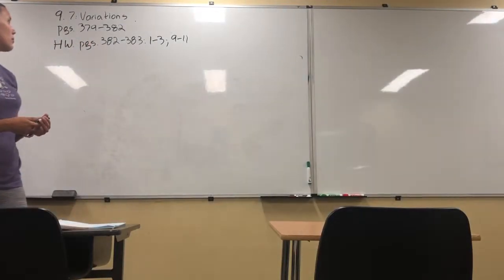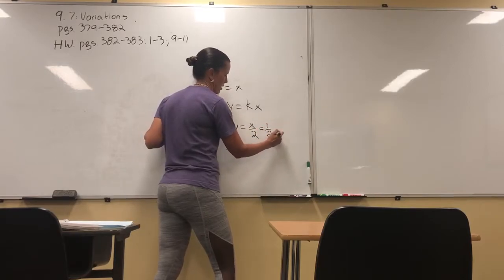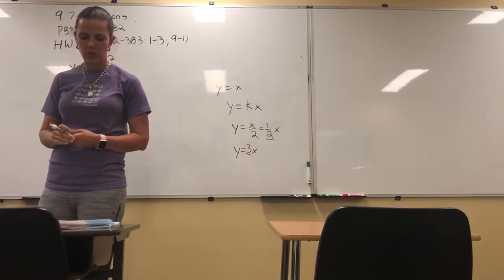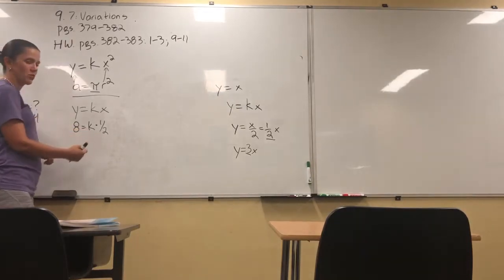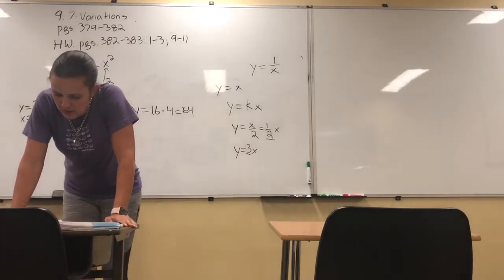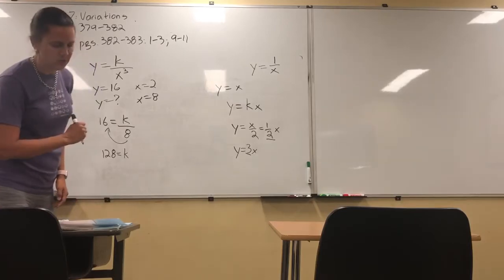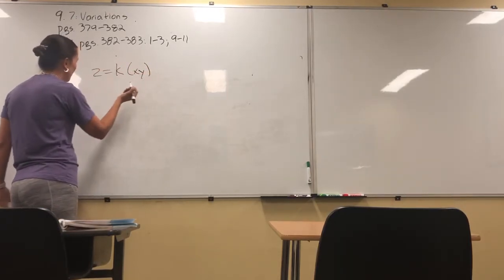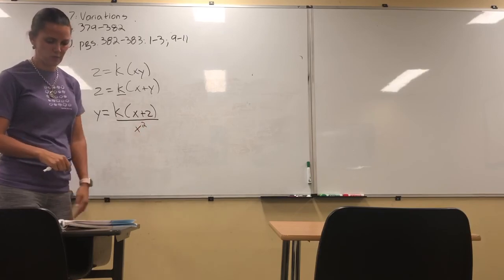Variations of quadratic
Algebra 2
Quadratic equations